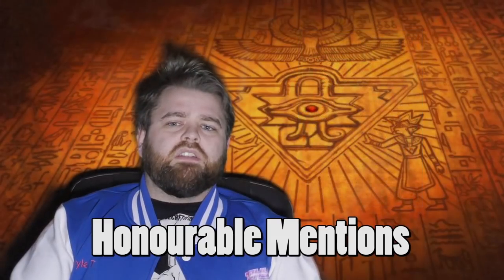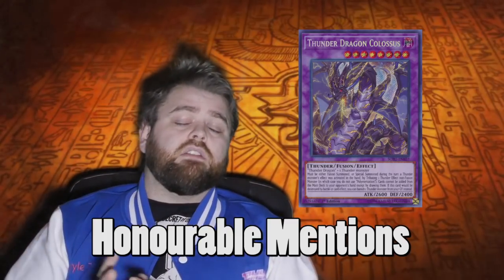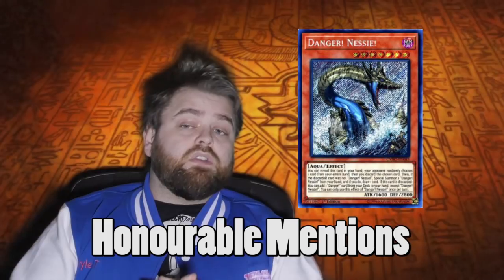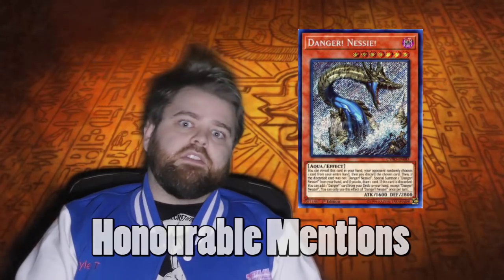YUGIOH 10 BEST Cards of 2018